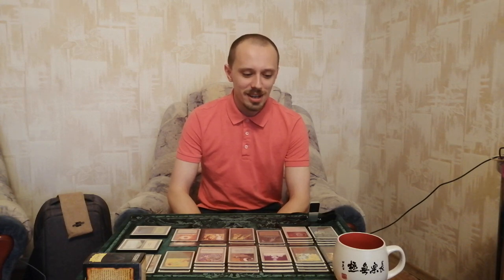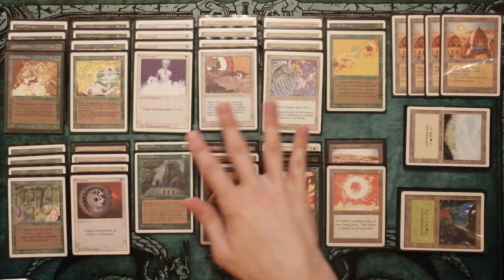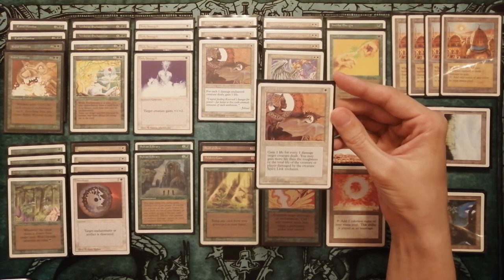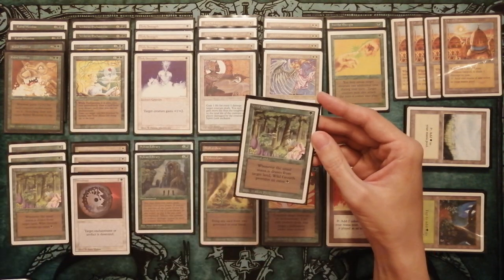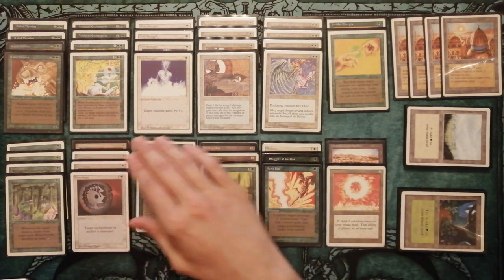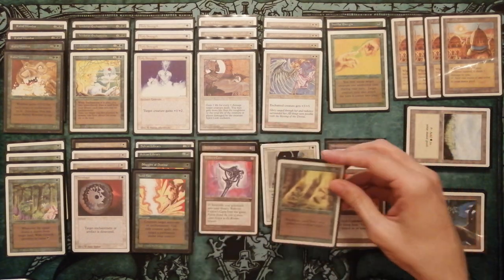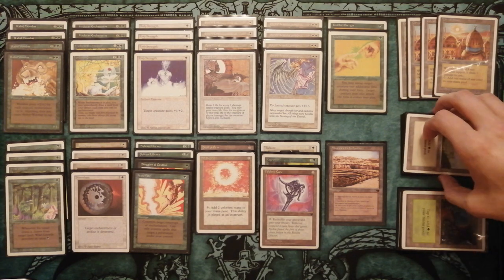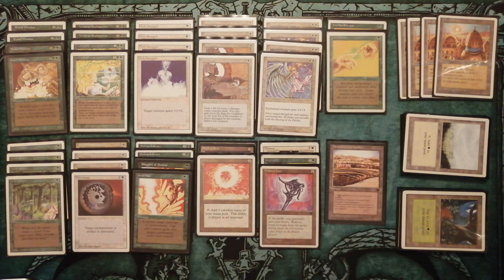Old School MtG: Rabid Wombat funny deck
Budget and casual Old School deck.